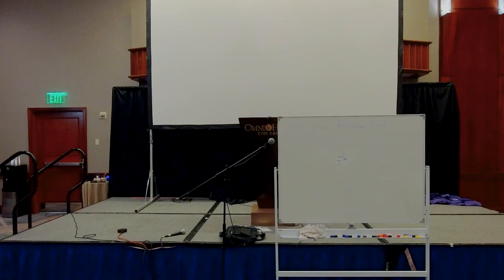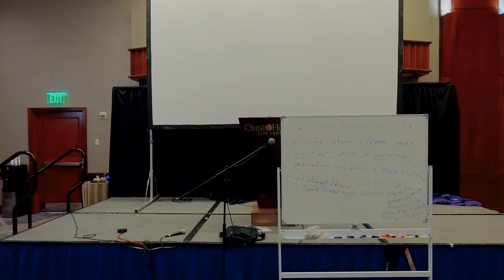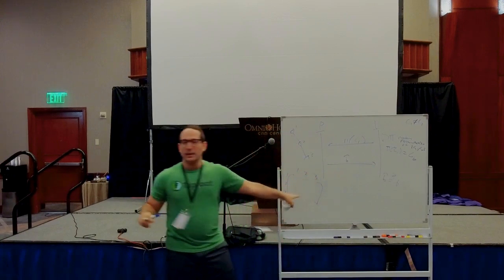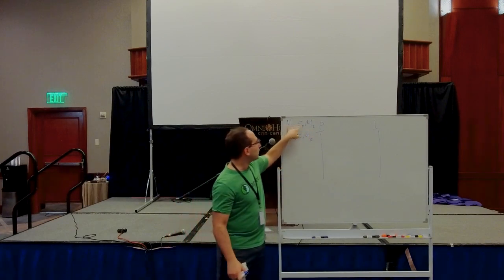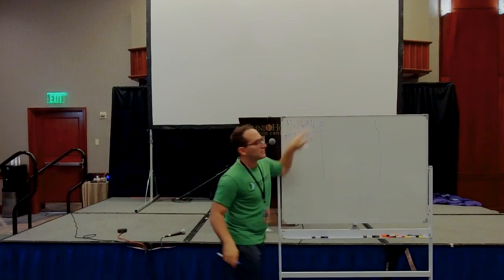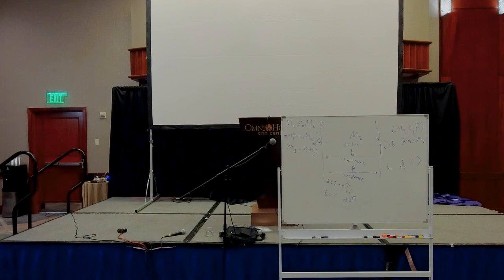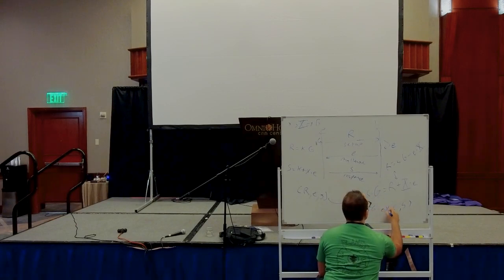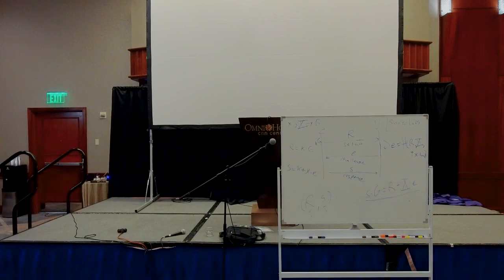Base58 Presents: An Interactive Introduction to Zero Knowledge Proofs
A Zero Knowledge Proof (ZKP) is a type of protocol in which a prover convinces a verifier of some fact (e.g. this riddle has a solution, or I own that public key, or I know a solution to that sudoku puzzle) without having the verifier learn anything else at all! A classic example of a non-interactive ZKP is a digital signature, but ZKPs have many uses throughout cryptography.

In this pencil-and-paper workshop, I will introduce the notion of a Zero Knowledge Proof and we will construct a few example ZKPs for "toy" problems in groups. Once we've learned a couple tricks and how to analyze our ZKPs, we will then "accidentally" discover the Schnorr digital signature!

Attendees will learn what a ZKP is, when it might be a tool to reach for, see a few informative example ZKPs which may help in reading about them in the future, and discover where digital signatures come from.

Zero Knowledge Proof Wikipedia Page (You don't need to understand anything on this page, just figured I'd leave it here in case it helps people get interested).

I previously worked at Suredbits and was a contributor to the bitcoin-s library and the DLC specifications. These days I am pursuing a PhD in Mathematics at Indiana University focusing on Number Theory. I also teach math to high schoolers using Inquiry Based Learning during the summers at MathILy.